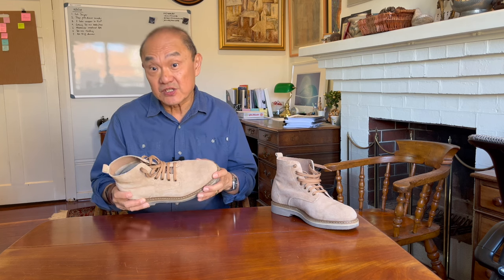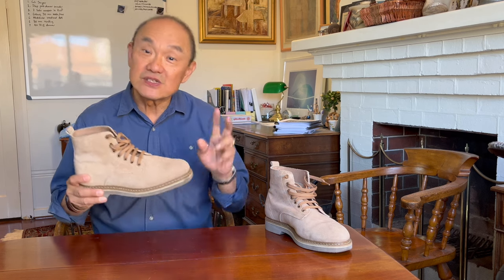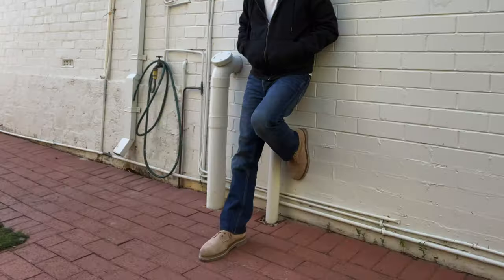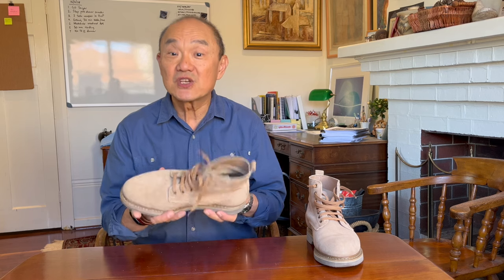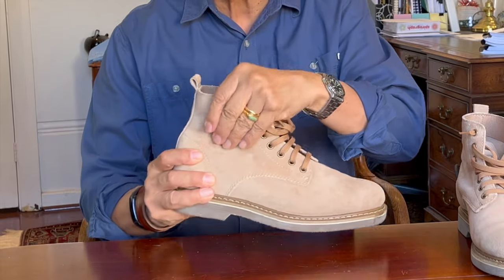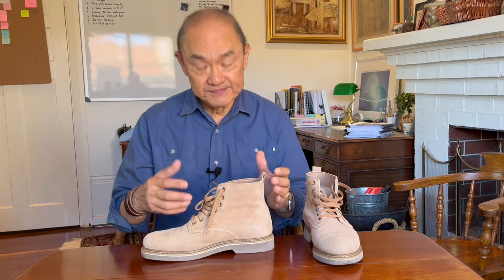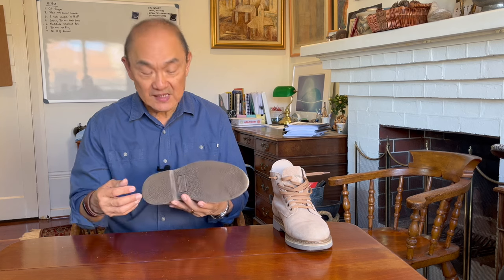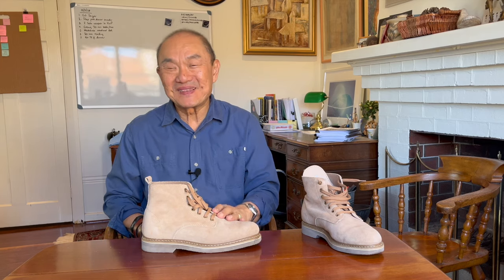Golden Fox Boondockers Service Boot "Pro" in Sand Suede is a very surprising budget GYW boot.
These Golden Fox Boondockers caught my attention as affordable Goodyear Welted Boots when I started my boot journey. Recently buying them, what do I think of them today, now that I buy US$700 boots?

Chapters
00:00 Introduction
00:36 Welcome
02:18 Style and aesthetics
03:19 What to wear
04:36 Golden Fox
06:08 Construction
09:53 Leathercare
10:44 Sizing, fit and comfort
12:33 Value
13:36 Summary